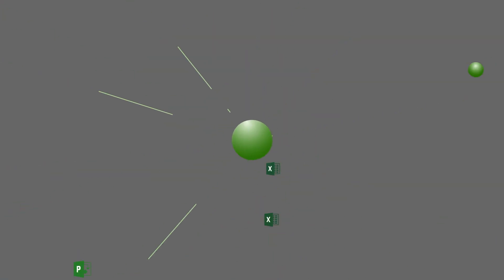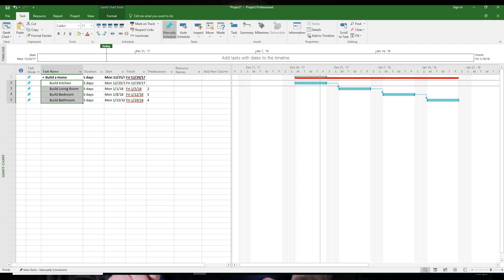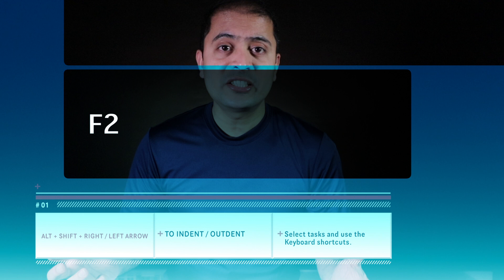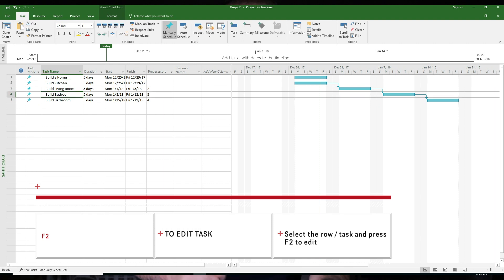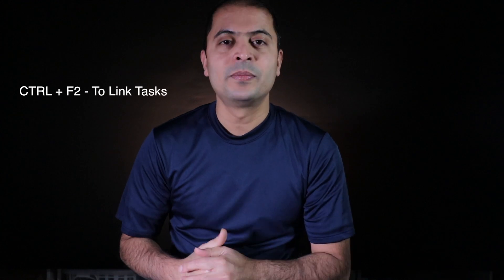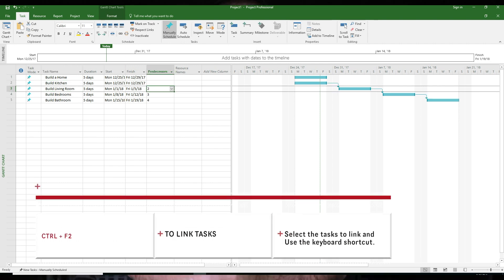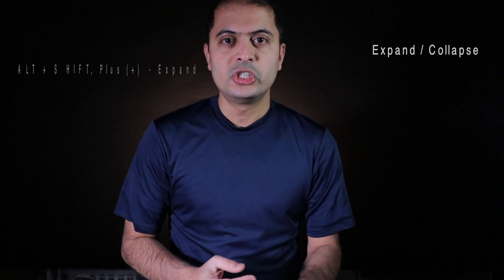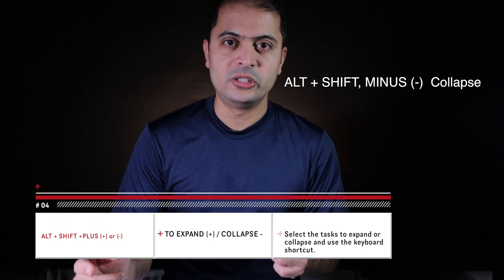Microsoft Project 2016 Training - 5 Most used Keyboard Shortcuts and tips to speed up your workflow.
This video series is just one of the many Microsoft Training / project management videos that will be published in 2018 on this channel.Learn Microsoft Project Professional 2016. Project 2016 tutorial for beginners, getting started, basics including Keyboard Shortcuts.

Here are the top 5 keyboard shortcuts
1. ALT + Shift + right arrowTo INDENT and ALT + SHIFT + left arrow To OUTDENT
2. Press the F2 function key to Edit task
3. Use CTRL+F2 to link selected tasks and CTRL + SHIFT + F2 to unlink selected tasks
4. Use ALT + SHIFT and Plus sign (+) TO EXPAND summary task and ALT + SHIFT and Minus (-) sign to COLLAPSE summary tasks.
5. Press function key F5 , To jump to a specific TASK ID or specific date in the project plan.

hi friends in this video we are going to look at five keyboard shortcuts for MS
Project that you'r gonna a love.
** Music **
shortcut that I use most is Alt shift and right for indent and alt shift and left for outdent. the next shortcut is using f2 to edit a task so click on any task press f2 and there you go you can start editing the next shortcut that I use most is control f2 to link and control shift f2 to unlink so select the number of tasks that you want to link and just simply press ctrl + F2 choose this is a quick easy way to collapse and expand summary tasks so alt shift + + to expand and alt shift - to collapse an easy way to jump to a task in a bigger project that has large number of tasks is pressing that f5 button and entering the task or date to jump to that location so that's it guys for this video I hope you guys enjoyed it and learn something new today if you like this video give me a thumbs up and see you in the next one bye.